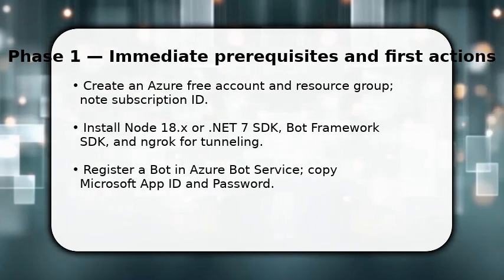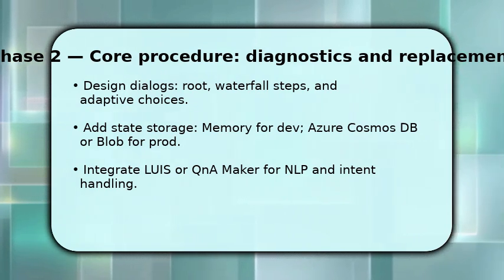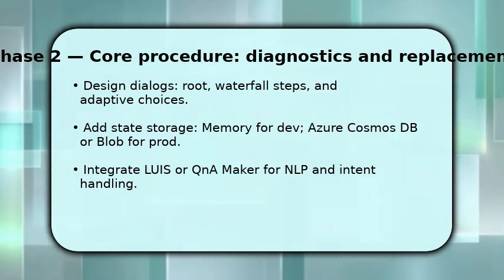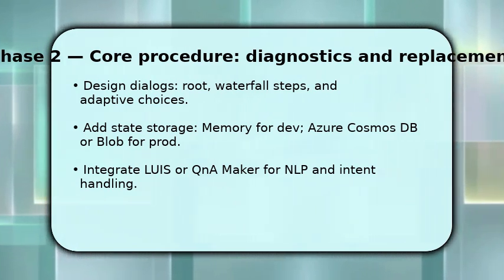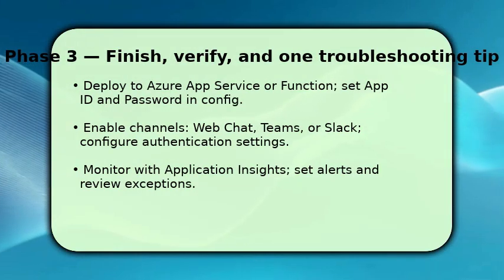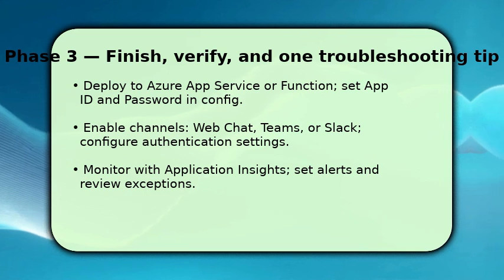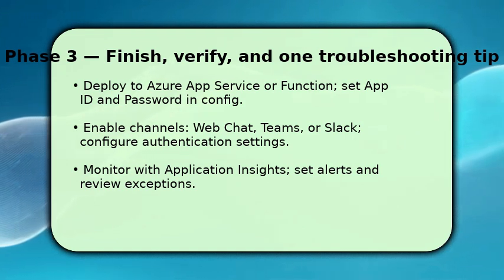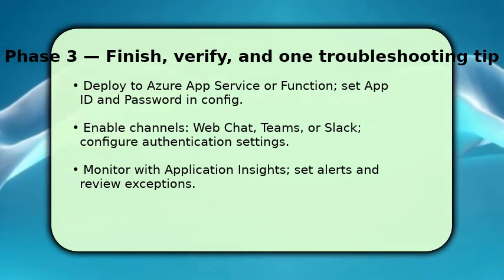How to Use Microsoft Bot Framework - Easy Guide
How to Use Microsoft Bot Framework - Easy Guide | 🔒 Surfshark VPN Deal — Stay private and secure. $1.99/mo + 3 Months Free ▸

Dive into the world of Microsoft Bot Framework as we guide you through its basics and advanced features. Learn how to build, deploy, and manage bots with ease in this comprehensive video tutorial.

Microsoft Bot Framework, build bot, deploy chatbot, manage conversational agents, conversation design patterns, Bot Framework Composer, Node.js for Bots, Direct Line API